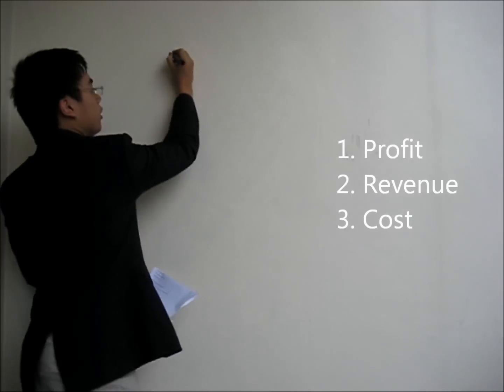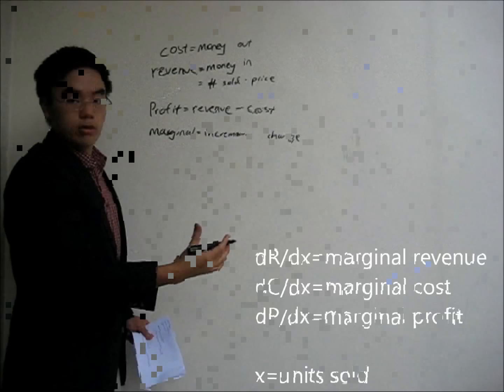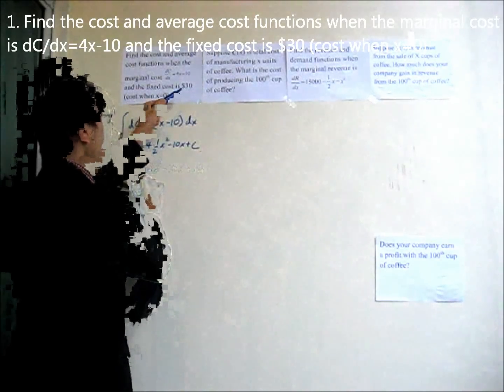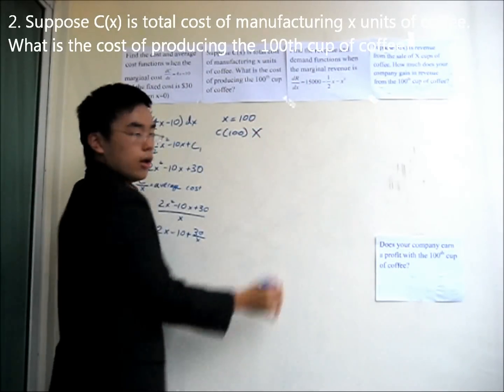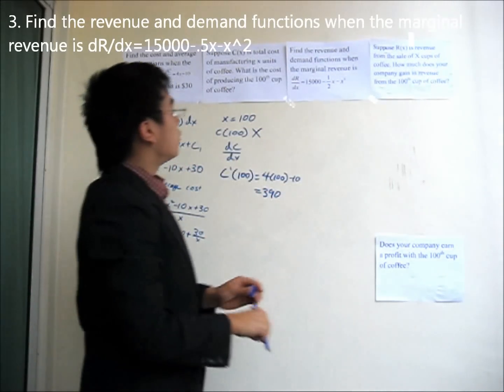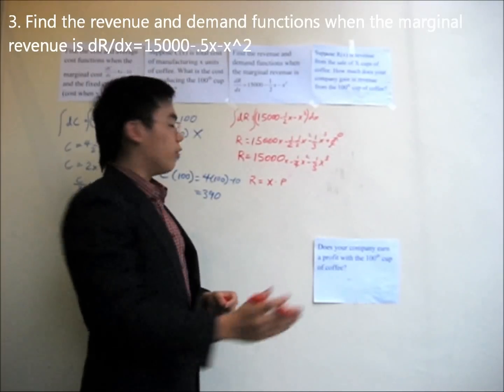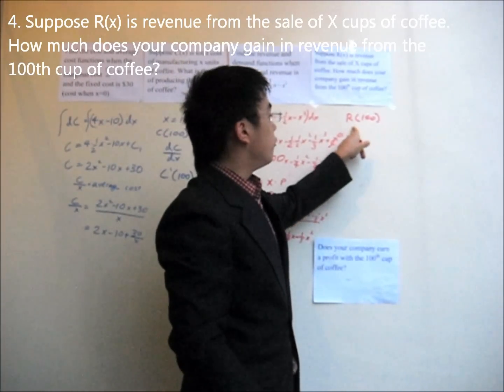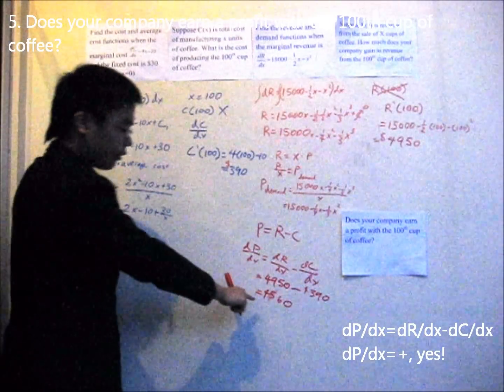AP Calculus AB: Calculus in Economics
Salient overview of the mathematics of profit, revenue, and cost.